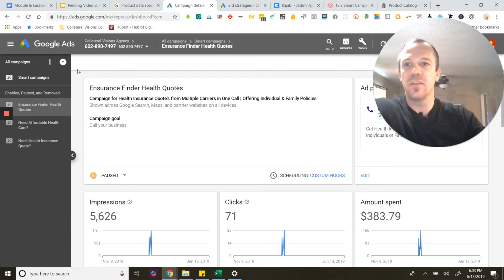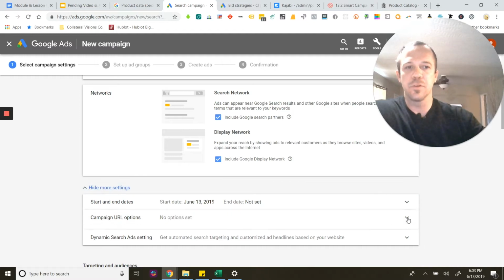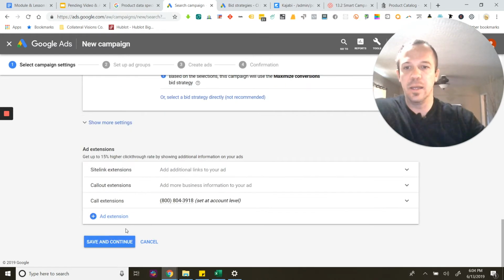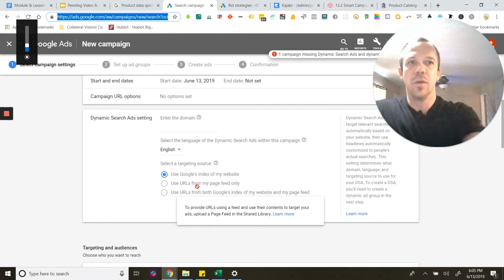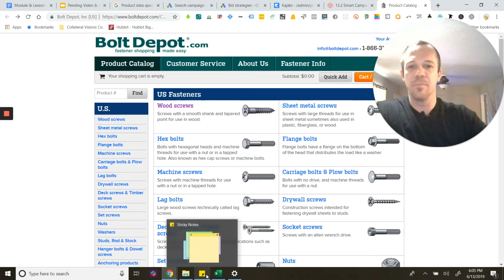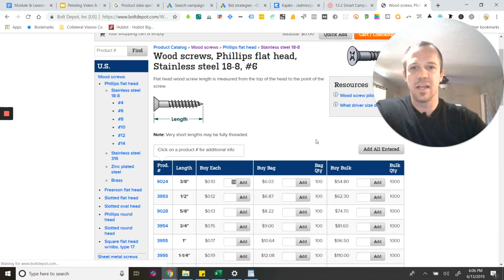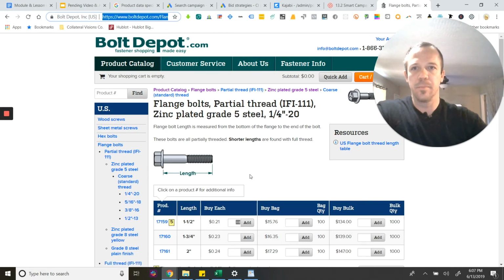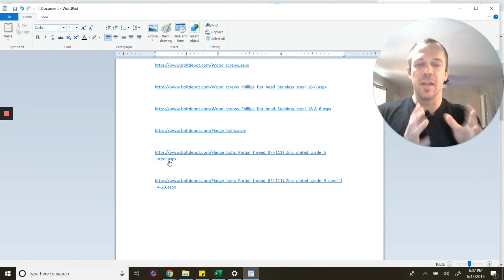13 3 Dynamic Search 02